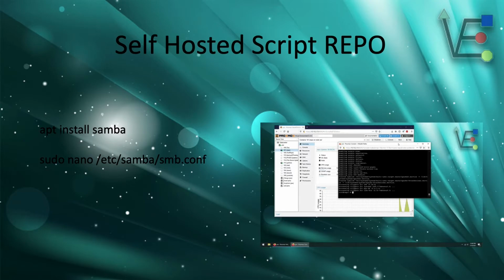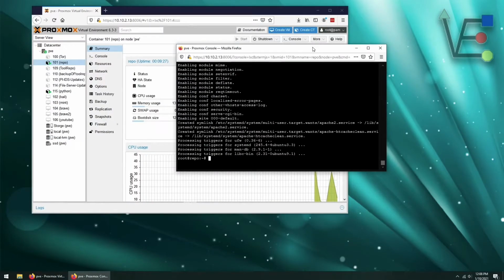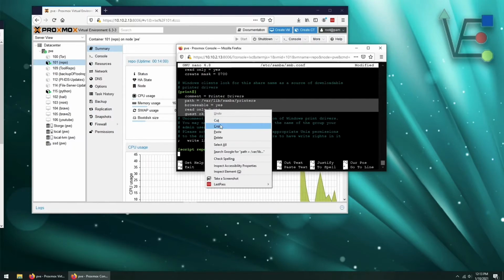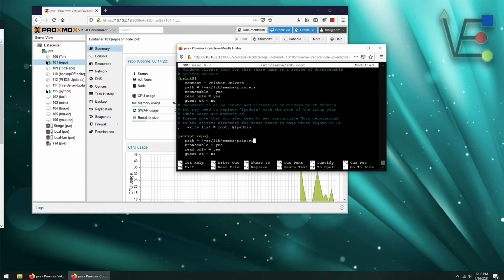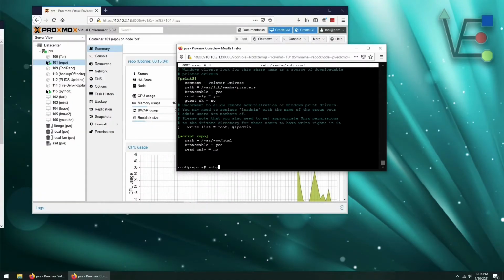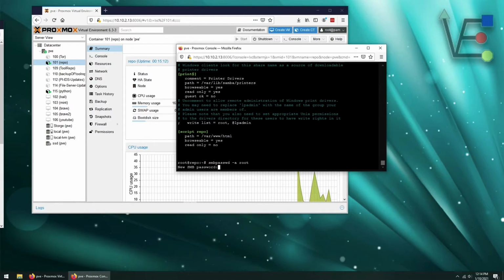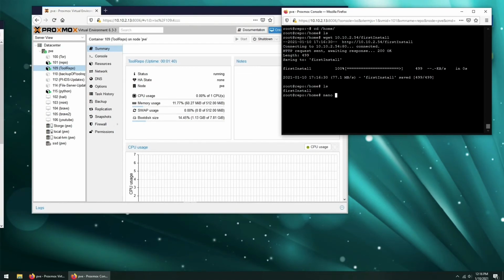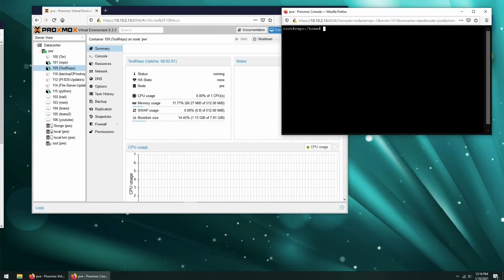How To: Self Hosted Repository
Today's video is how to set up a self-hosted repository to hold scripts and other files that you can use to speed up OS installations, among other uses.